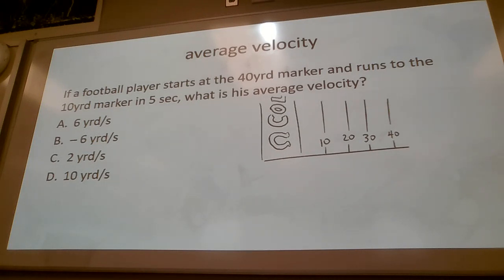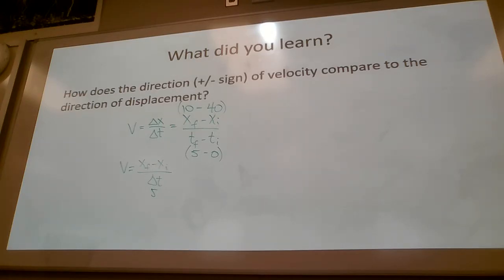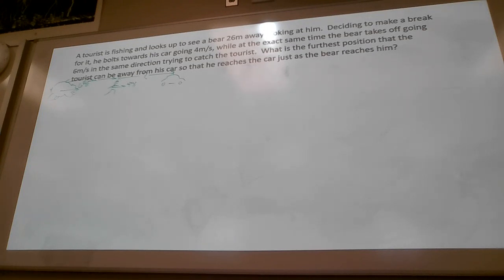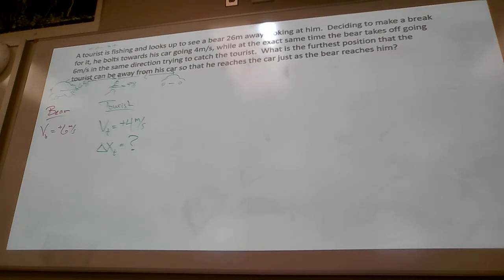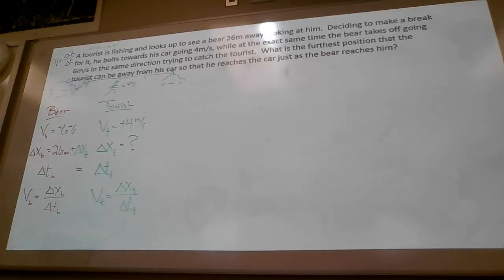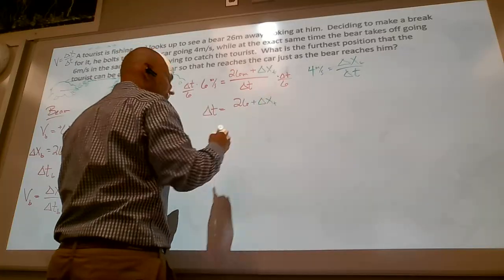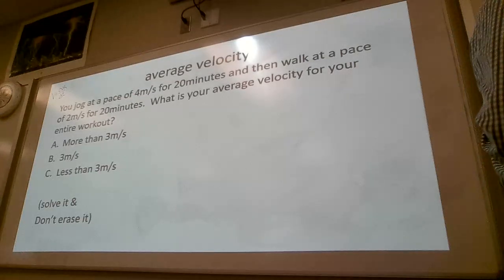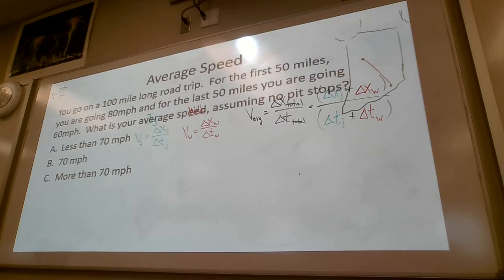Speed & Velocity August 19